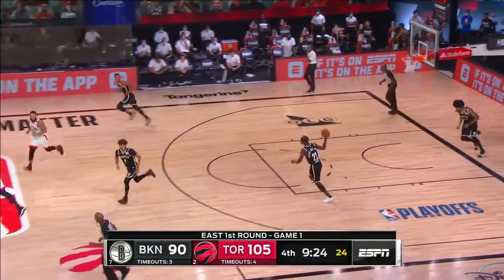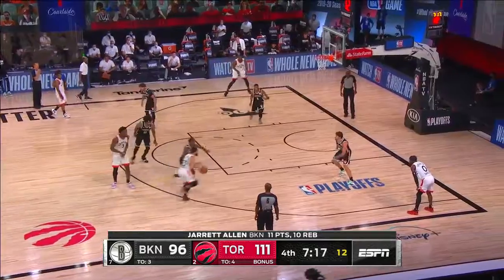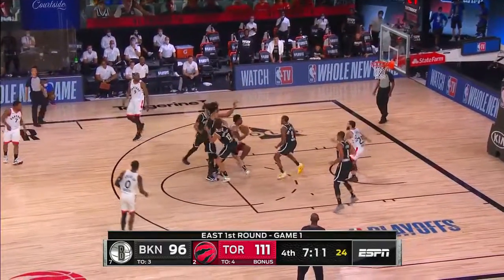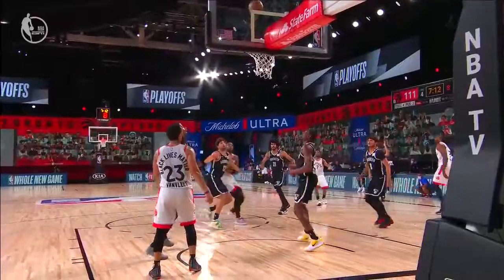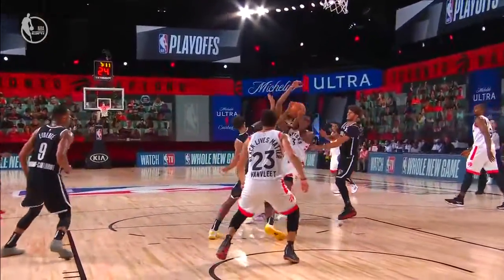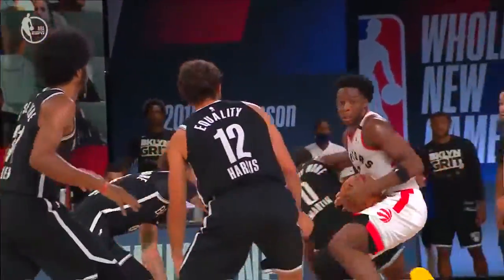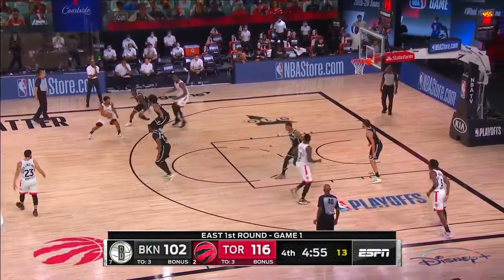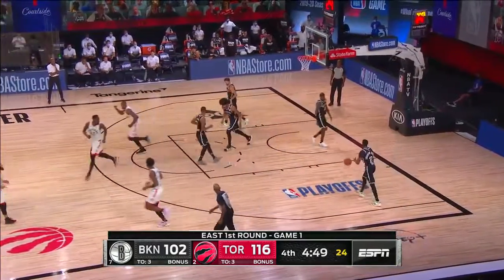OG Anunoby Full Highlights vs Nets R1G1 - 12 Pts [08.17.2020]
Every highlight from OG Anunoby's 12 point game in Game 1 of the Eastern Conference First Round against the Brooklyn Nets